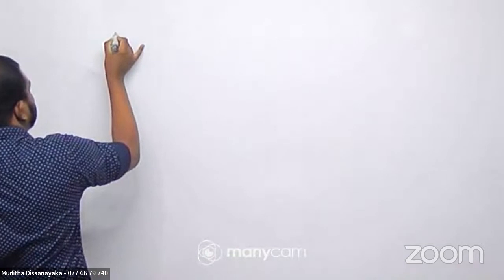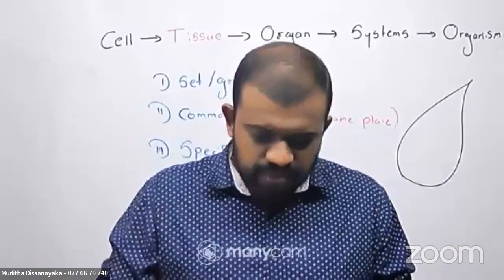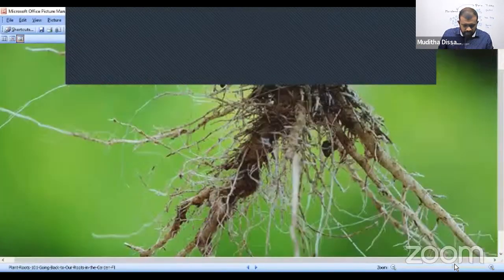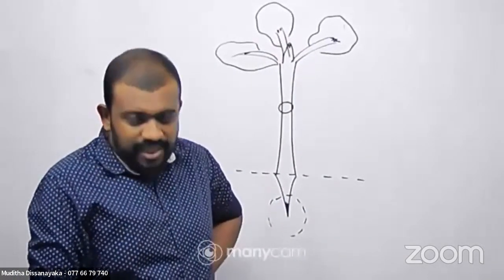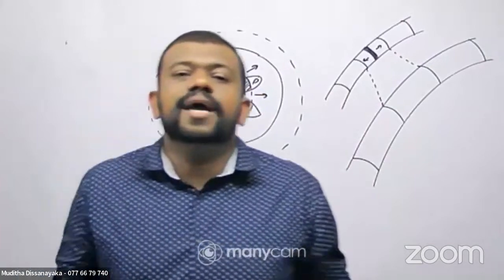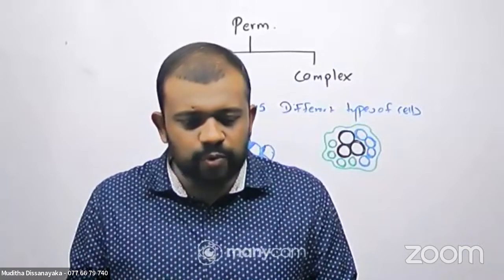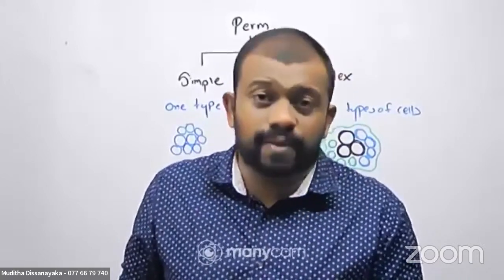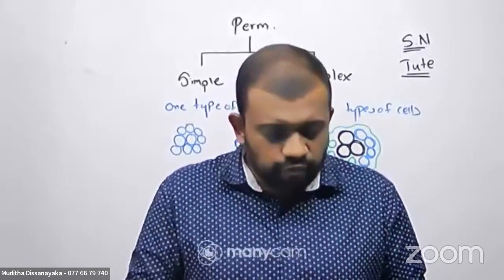Grade 11 - 1st session